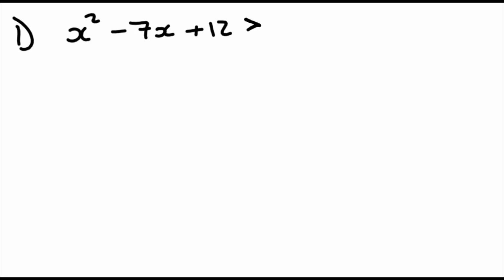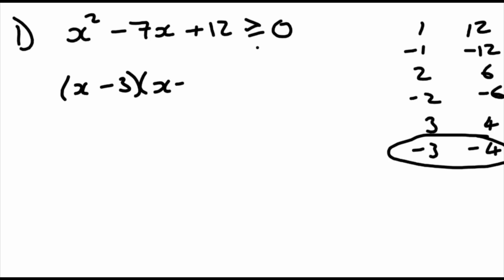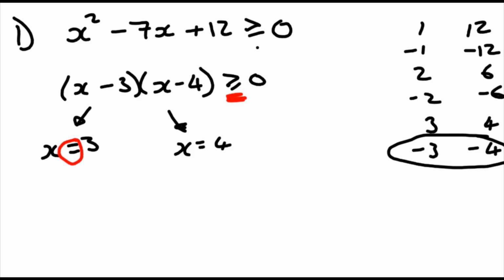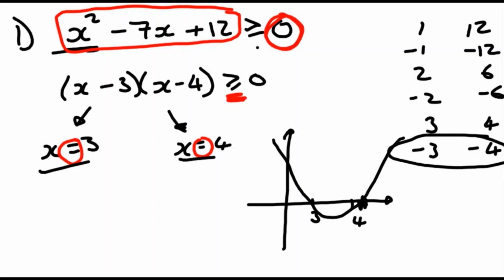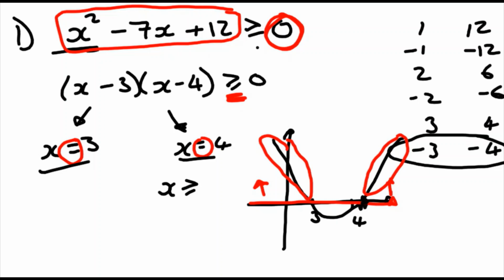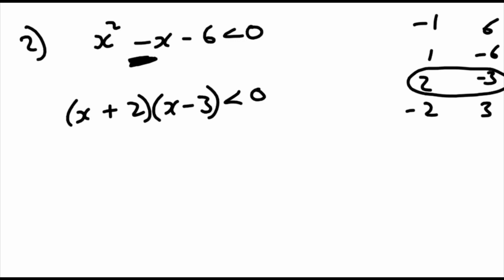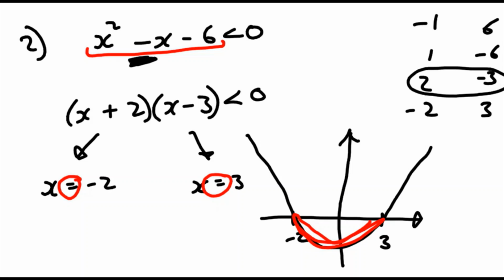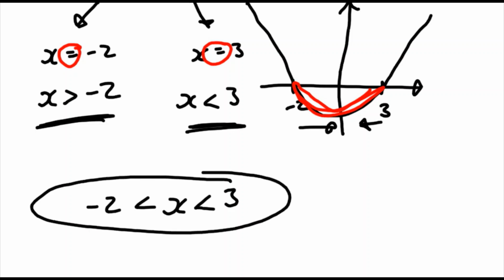Solving quadratic inequalities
This video focuses on solving simple linear inequalities. This is linked to the GCSE 9-1 specification for the higher paper and works hand in hand with section 10.5 of the AQA textbook.